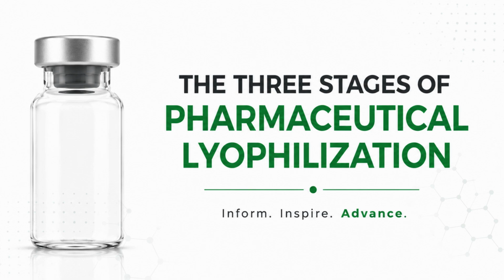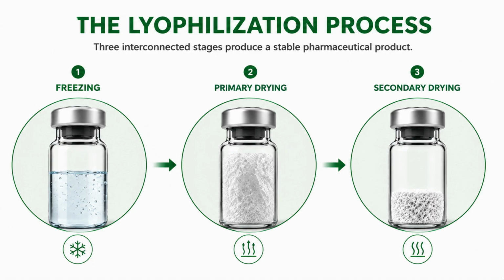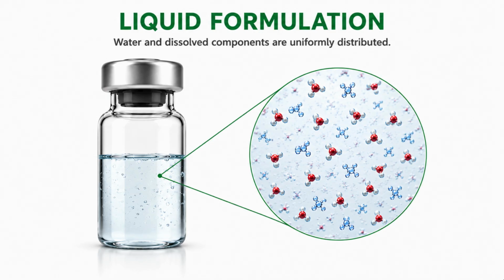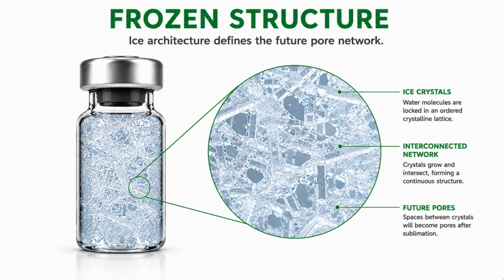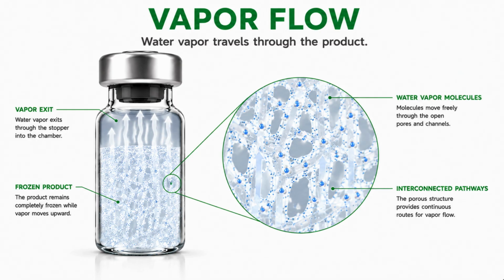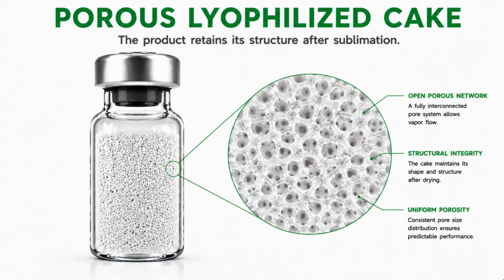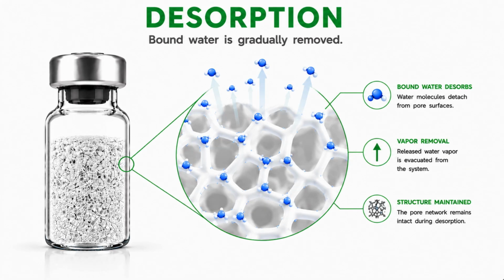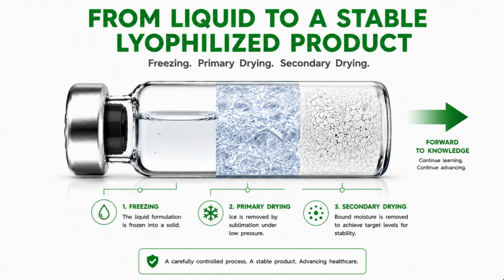The Three Stages of Pharmaceutical Lyophilization | Freezing, Primary Drying & Secondary Drying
Every successful pharmaceutical lyophilization cycle follows the same three fundamental stages: Freezing, Primary Drying, and Secondary Drying.

In this episode of Lyophilization Core, we provide a scientific overview of the complete pharmaceutical freeze-drying process and explain how these three interconnected stages transform a liquid formulation into a stable lyophilized product.

You'll learn:

• What happens during the freezing stage
• How primary drying removes ice through sublimation
• Why secondary drying removes bound moisture
• How each stage influences the next
• Why process control is essential for product quality and stability

This video is designed for pharmaceutical scientists, formulation scientists, process engineers, manufacturing professionals, validation engineers, QA/QC professionals, researchers, and students interested in pharmaceutical freeze drying.

In the next episode, we'll explore the science of freezing in greater depth, including ice nucleation, crystal growth, and the factors that determine freeze-drying performance.

Inform. Inspire. Advance.